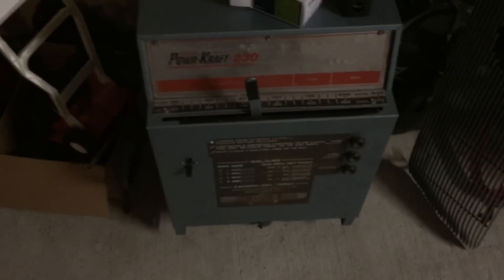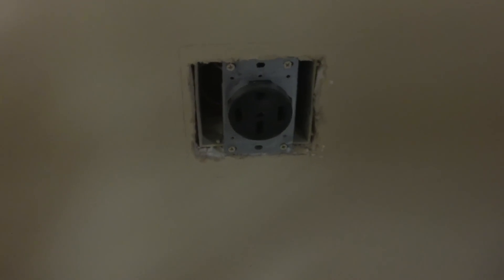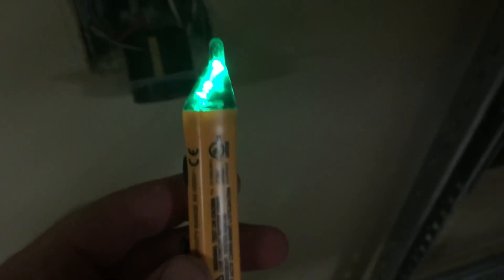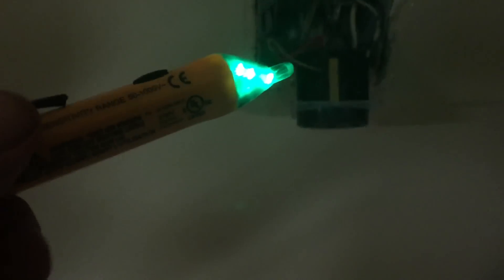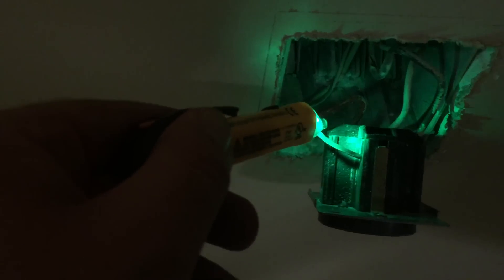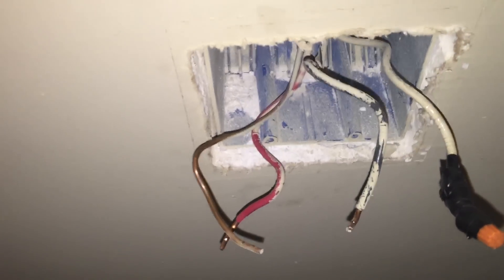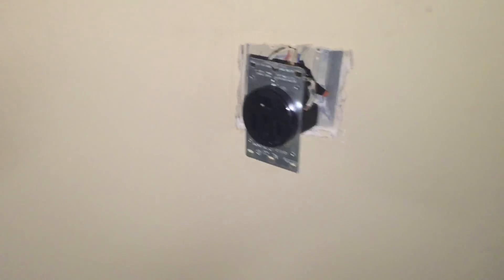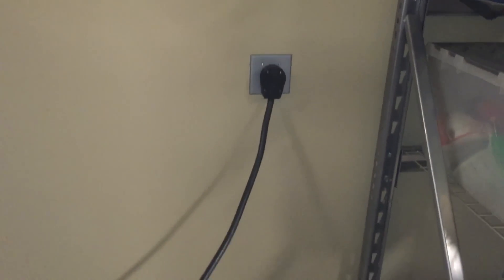How to convert 4-prong (NEMA 14-50) 220 outlet to 3-prong (NEMA 6-50)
I bought a welder recently and had to convert my 4 prong 220 volt outlet to a 3 prong which is more universal for 220 welders.